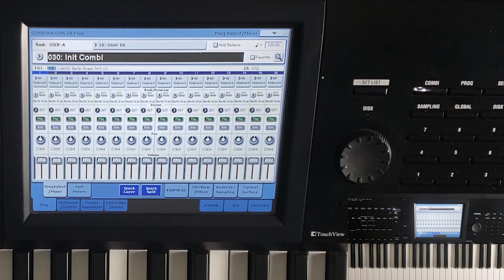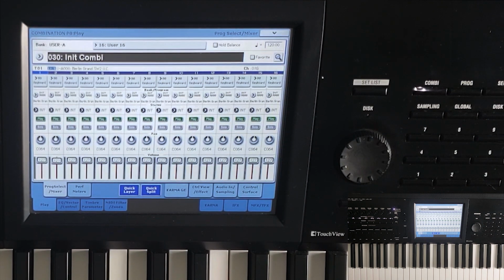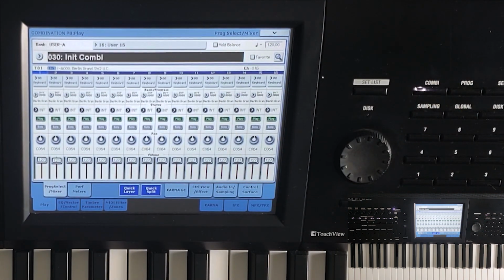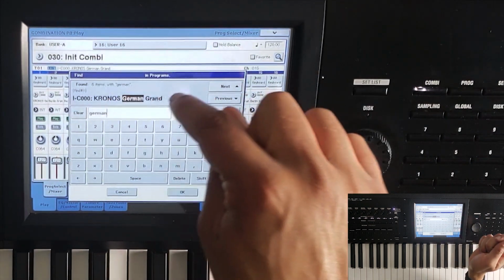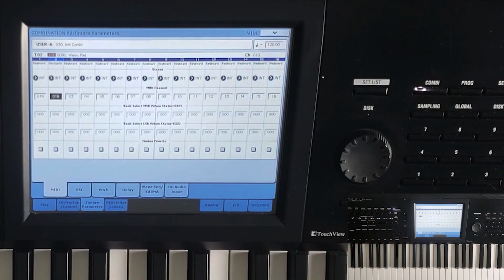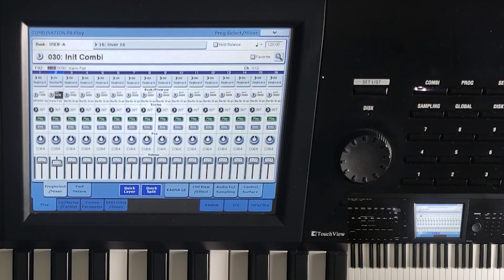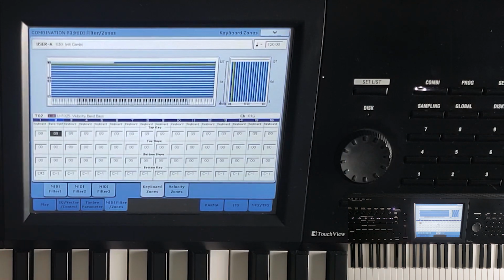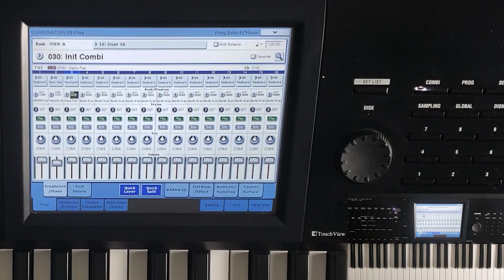How to create layers and splits in the Korg Kronos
Learn how to create layers and splits in the Korg Kronos in "combination mode."